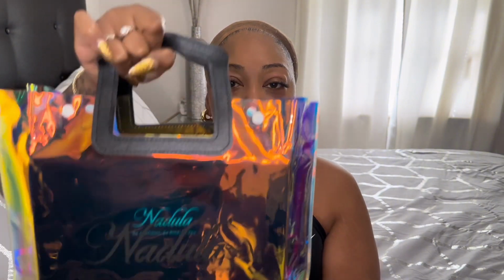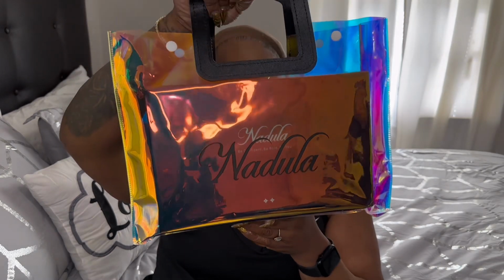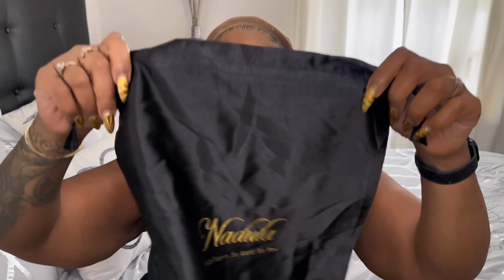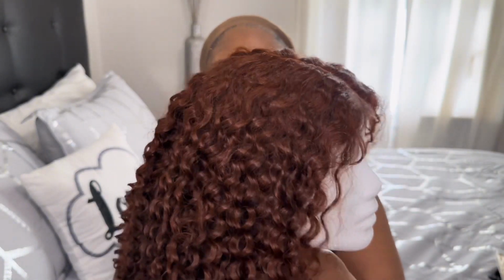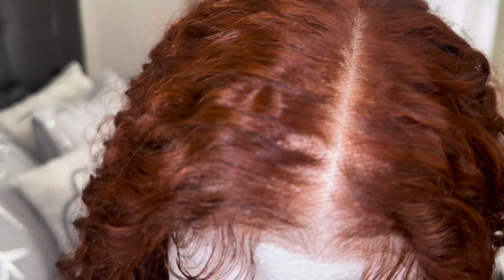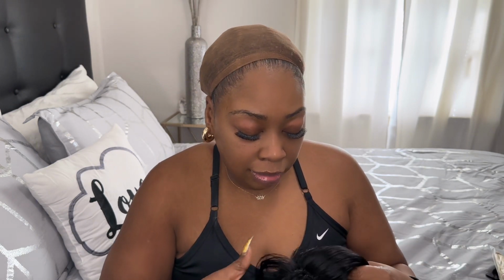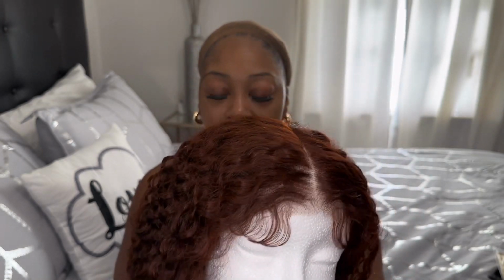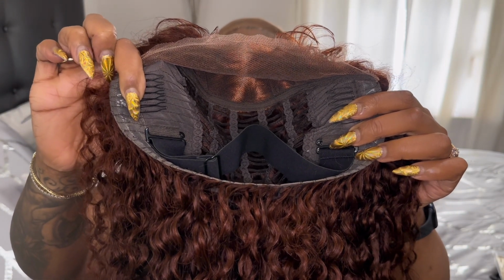Easy Install | Game changer?? Bye Bye Knots Wig!! Is it really worth it?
Hair Info: Nadula Glueless 7x5 bye bye knots Lace Closure Wig
180% Density, 24inch, Jerry Curly